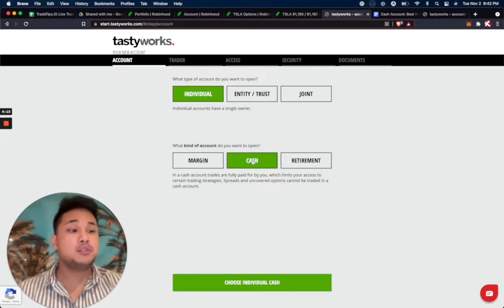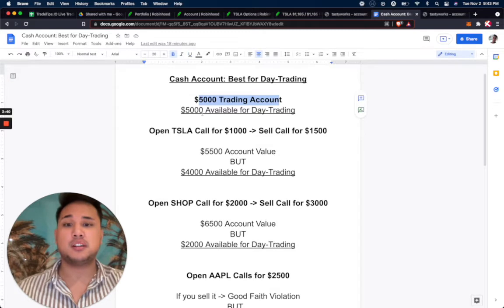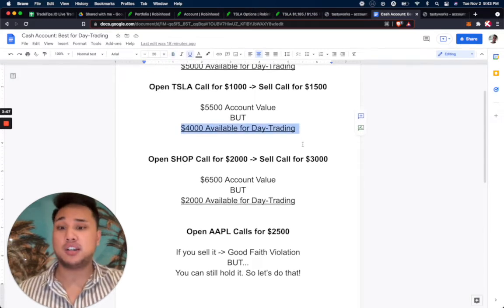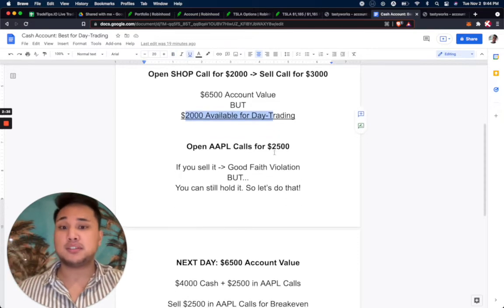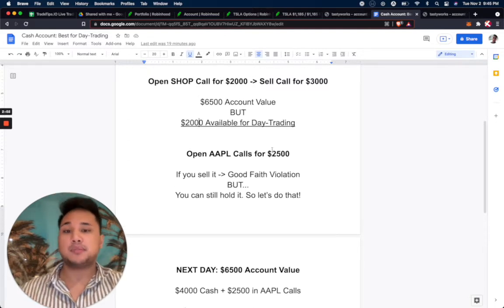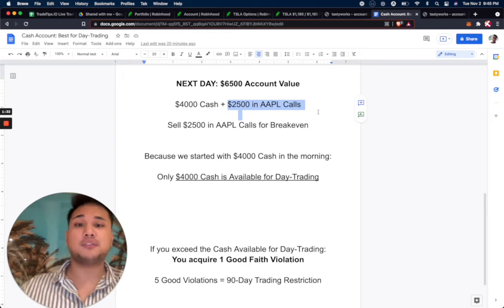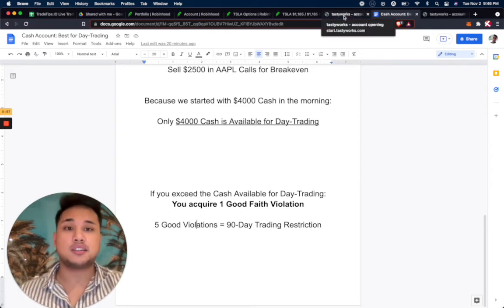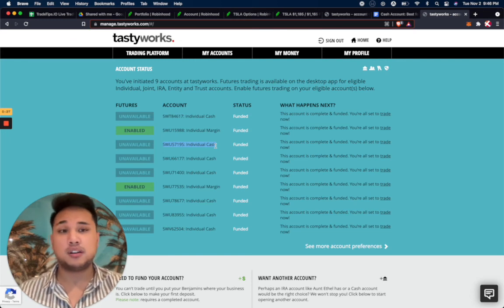Escaping the PDT Rule with a Cash Account | Tradetips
Receive our text signals free, for 7 days